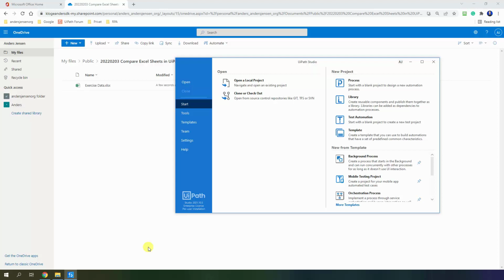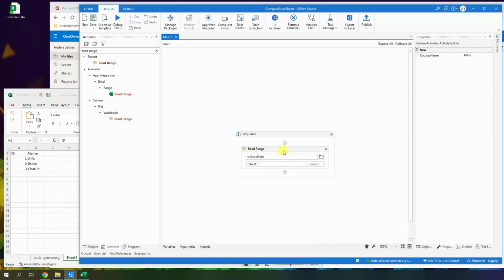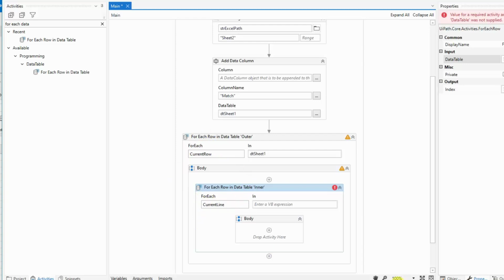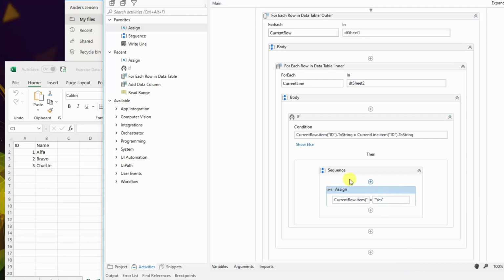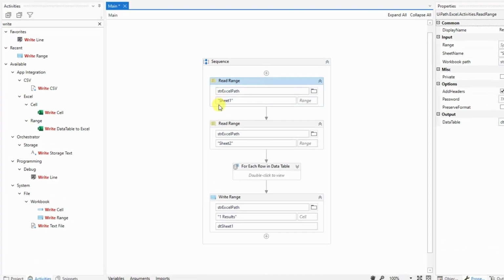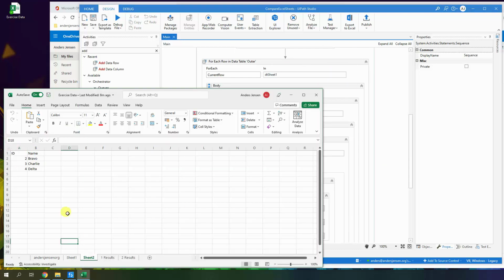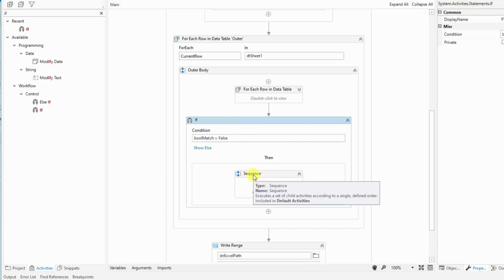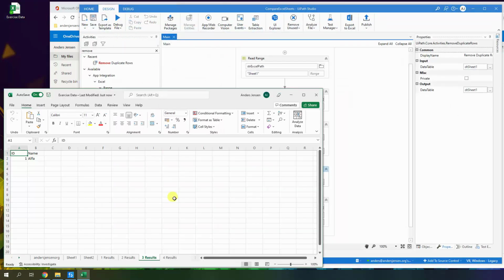Comparing two Excel Sheets in UiPath (Tutorial from Start to Finish)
Four new results sheets hold a Match column, the matching rows, the unique rows and a merged table, all built by comparing two Excel sheets in UiPath.

Download the Excel file from the course materials. Sheet1 holds Alpha, Bravo and Charlie, and Sheet2 holds Bravo, Charlie and Delta, each with an ID. Enable the modern design experience in the project settings, and read both sheets into DataTables with "Read Range" from the Workbook activities. As best practice, the workbook path goes into a variable, strExcelPath. An "Add Data Column" adds a Match column to dtSheet1. Two nested "For Each Row in Data Table" loops follow, and an "If" compares the ID of the current row in each DataTable. When the IDs match, an "Assign" writes yes in the Match column, and a "Break" leaves the inner loop. Then "Write Range" with "Add headers" writes dtSheet1 to a new sheet. For the matching rows, a second "Read Range" fills dtResults, "Clear Data Table" keeps only the headers, and "Add Data Row" gets CurrentRow.ItemArray in ArrayRow. Unique rows need a Boolean, boolMatch, with the outer body as its scope, so it starts as False for every row in dtSheet1. A match sets it to True, and an "If" after the inner loop adds the row to dtResults when boolMatch equals False. The last exercise uses "Merge Data Table" with dtSheet2 as source and dtSheet1 as destination, then "Remove Duplicate Rows".

TOP LEARNINGS
🔹 Rename the two loop bodies to tell them apart
🔹 Use "Break" to stop the inner loop once a row has found its match
🔹 Put dtResults in the main sequence scope and boolMatch in the outer body, so boolMatch resets for each row

Duplicate rows showed up in the fourth results sheet on the first run, since "Remove Duplicate Rows" had no output. Set its Output to dtSheet1, and the merged sheet holds only unique rows. Before the merge runs the first time, "Remove unused variables" deletes dtResults and the other variables the workflow no longer uses.

CHAPTERS
0:00 Intro
0:54 Find matching Excel rows
2:00 Read both sheets into DataTables
4:55 Add a Match column
6:15 Loop through both DataTables
9:20 Compare the IDs with an If
13:00 Break out of the inner loop
13:40 Write Range to a results sheet
16:25 Copy the matching rows to a new sheet
18:30 Add Data Row with ItemArray
19:35 Change the variable scope
20:43 Find unique Excel rows
21:55 Add a Boolean match variable
25:35 If boolMatch equals False
27:19 Combine two Excel sheets
29:30 Debug the duplicate rows